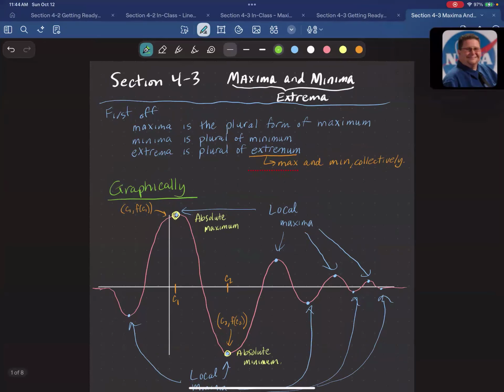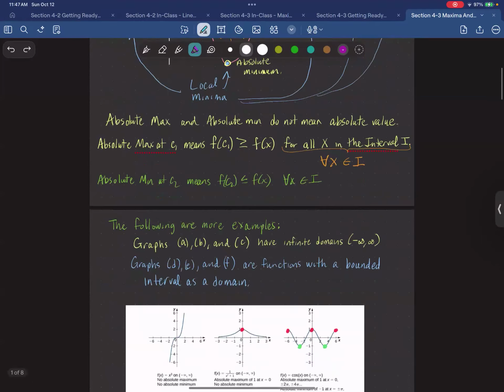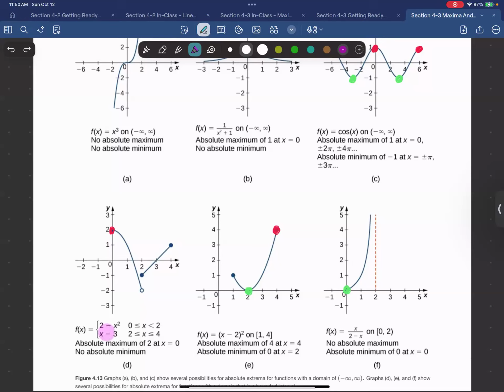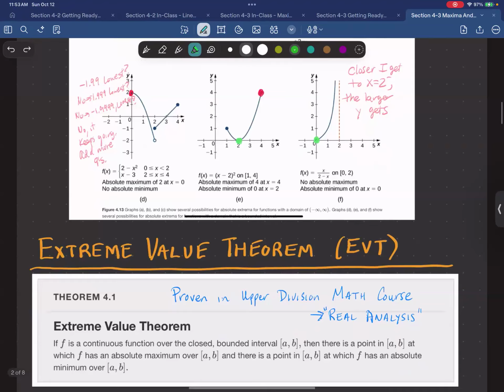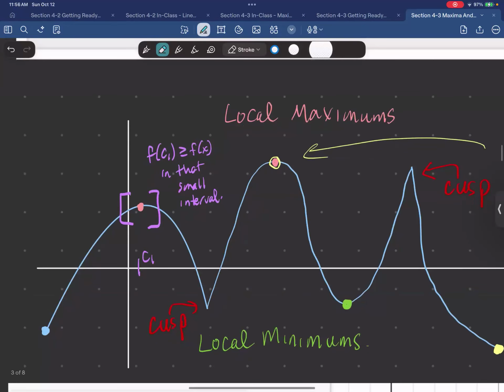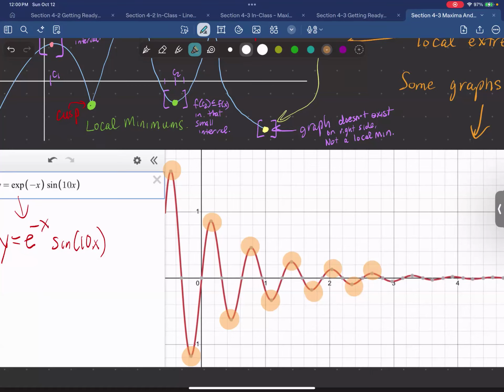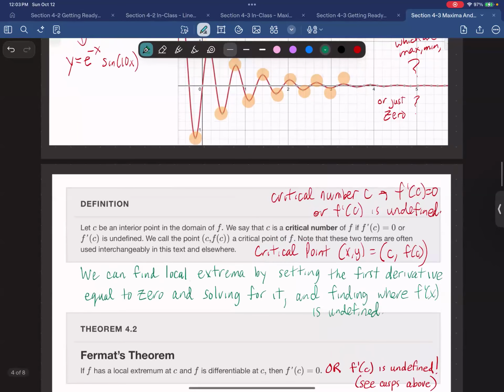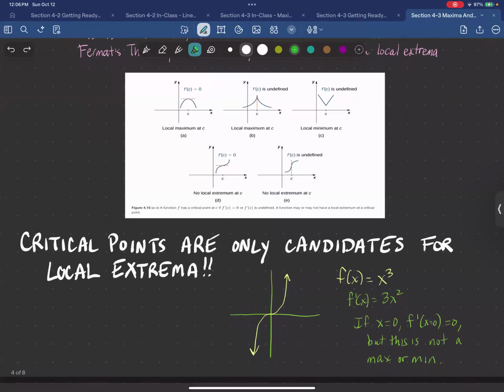Math 065 Calc 1 Section 4.3A Maxima, Minima, aka Extrema